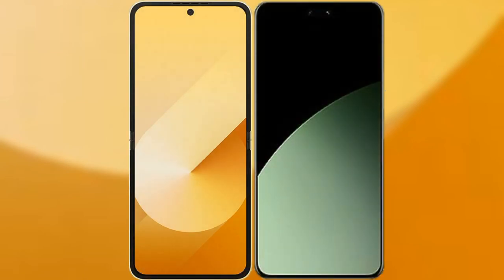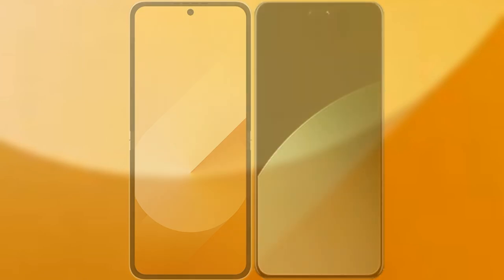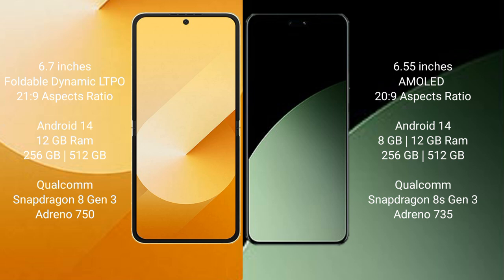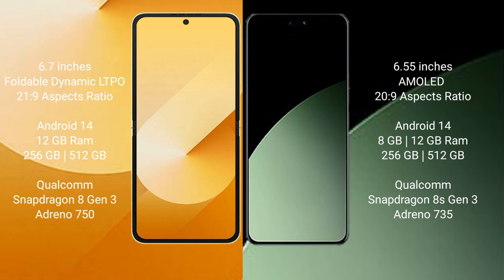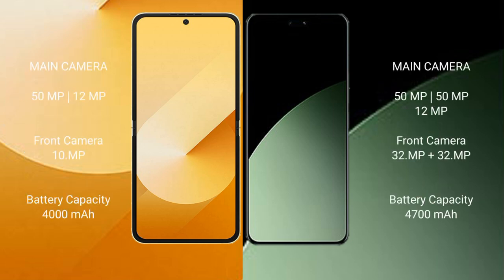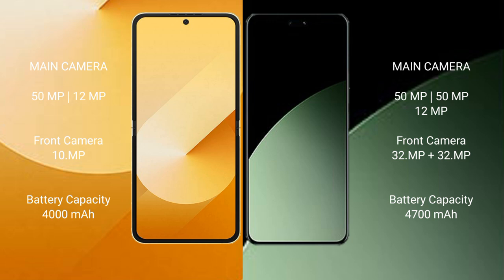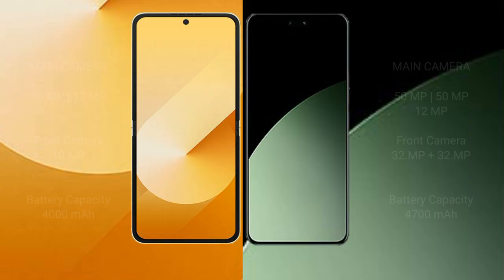Samsung Galaxy Z Flip 6 vs Xiaomi 14 Civi Review